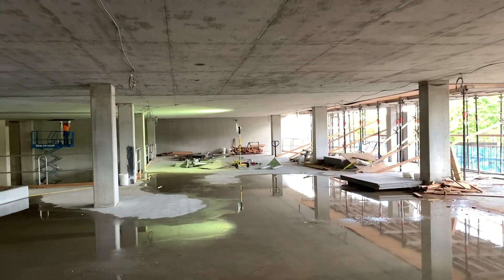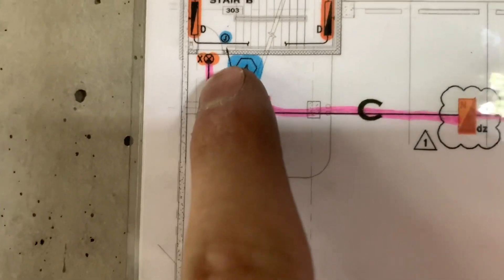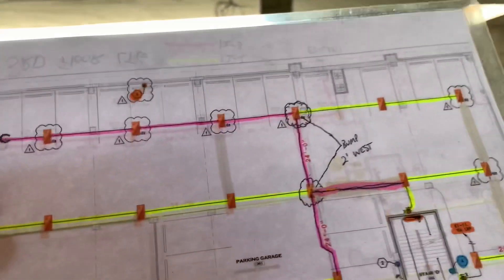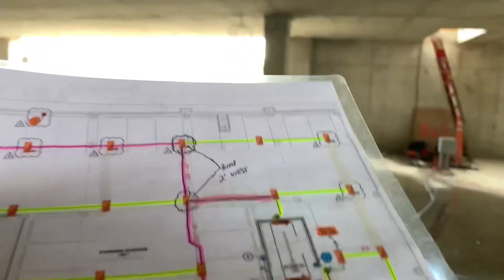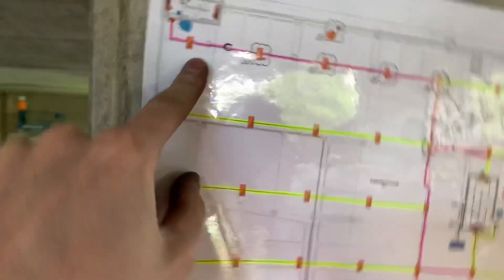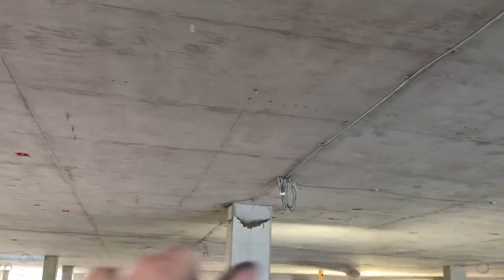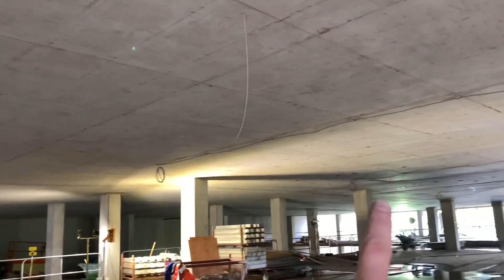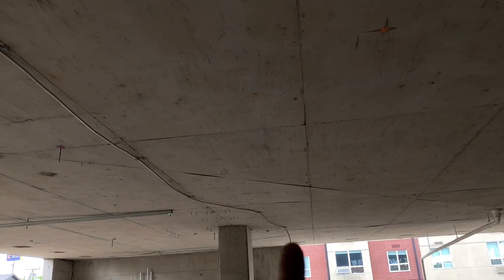Explaining How To Use Electrical Blueprints In The Real World